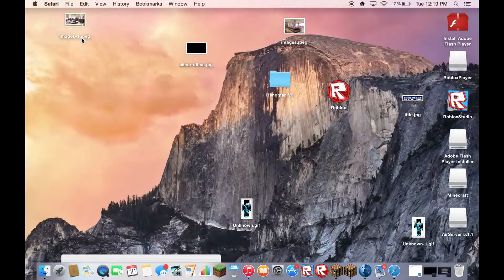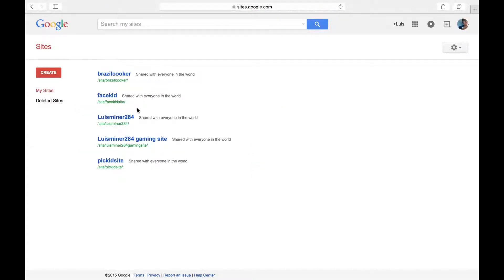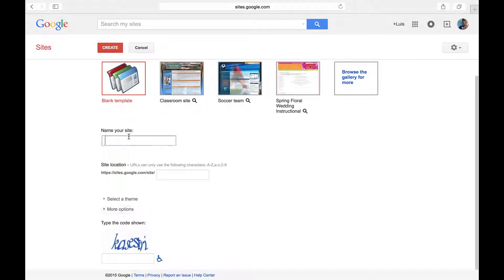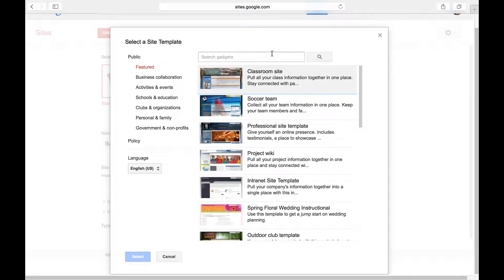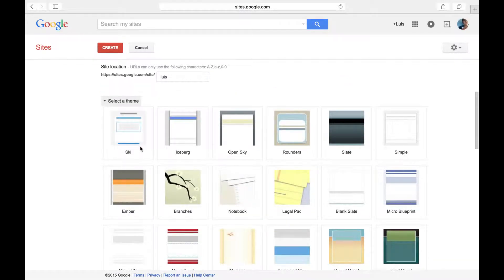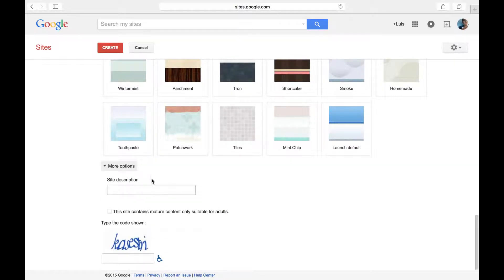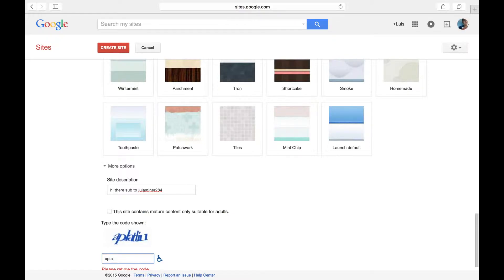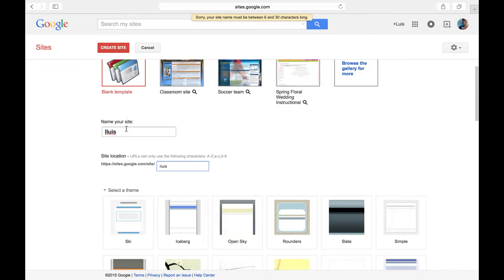How to make a websit